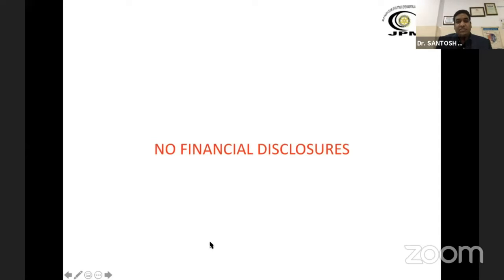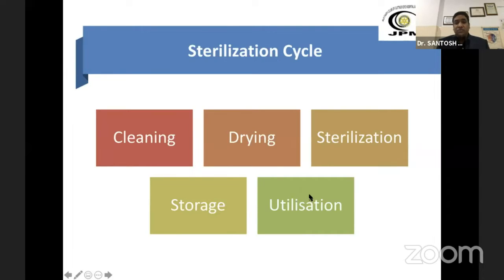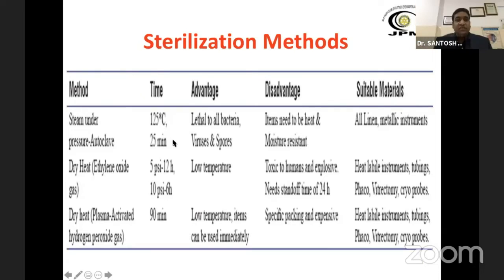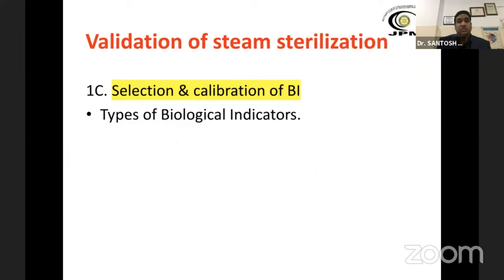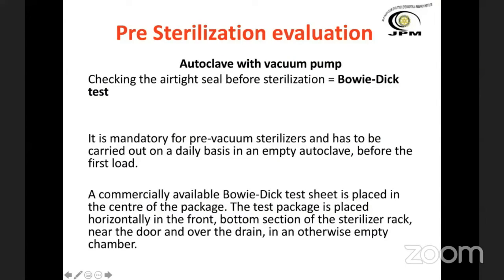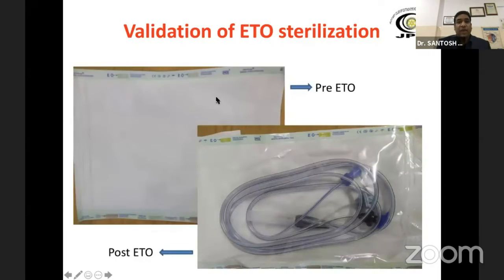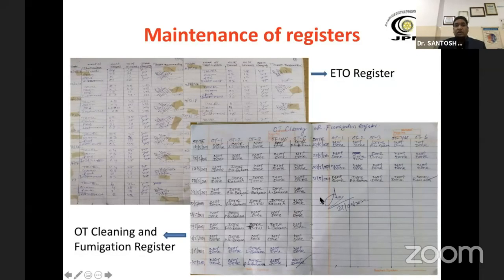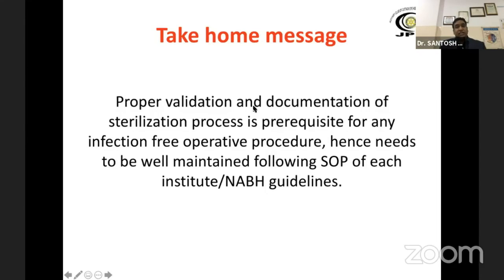AIOC2021-GP46-Topic- Dr.SANTOSH MAHAPATRA-ocumentation of sterilisation procedures preparation..